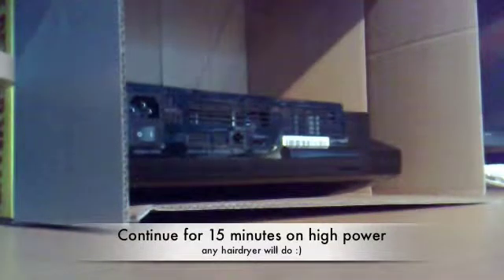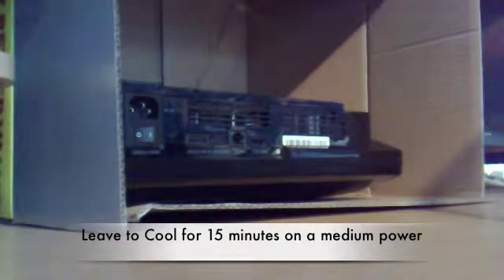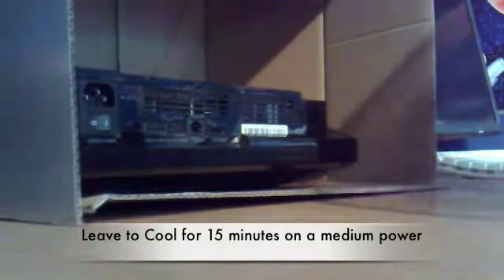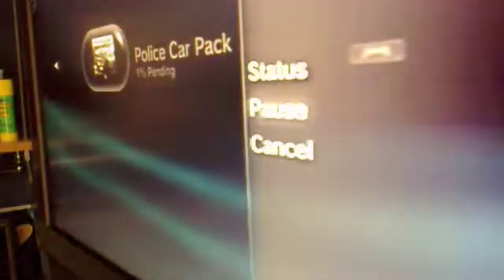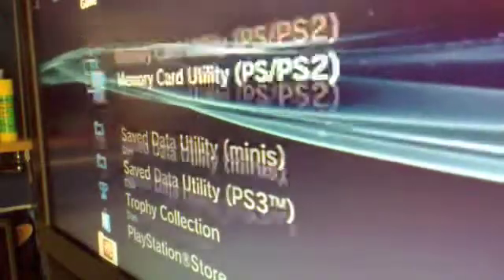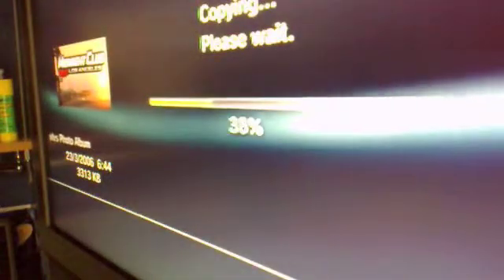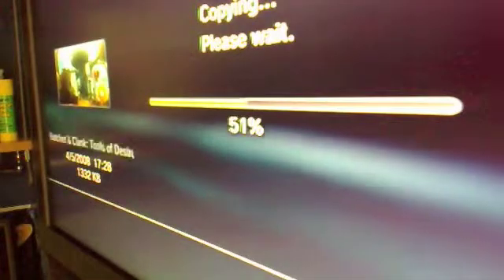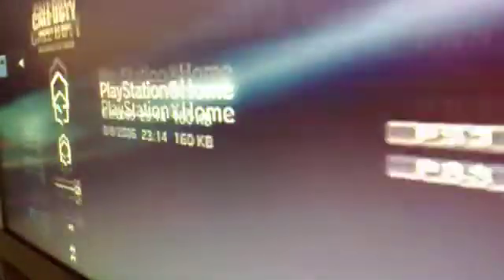Ps3 Fix Part 1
After watching loads of Ps3 fixes i now decide to fix mine using just a hairdryer and a fan for cooling.

First and foremost. I take no responsibility for any damage done if you attempt this process. This is a simple "how to" for anyone who wants to attempt to fix their PS3 their self instead of paying Sony £100.